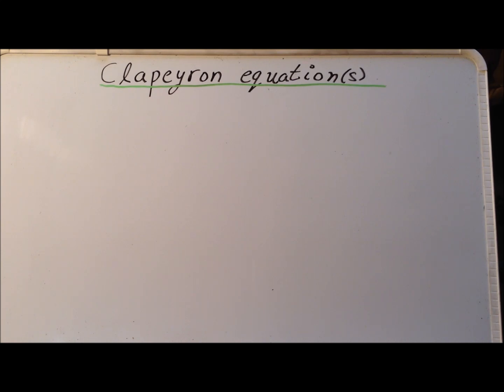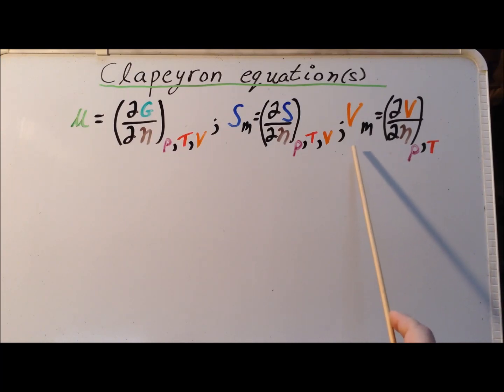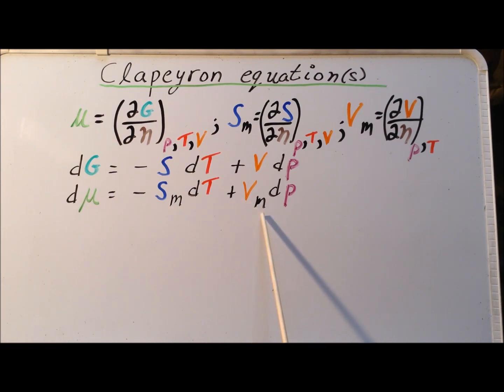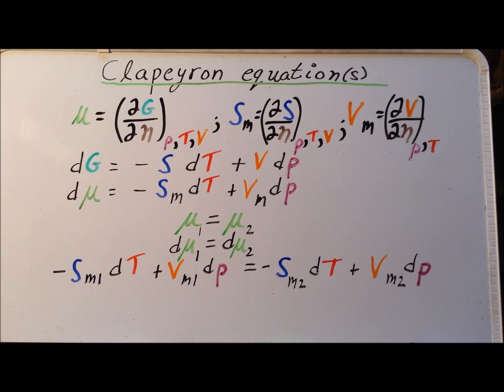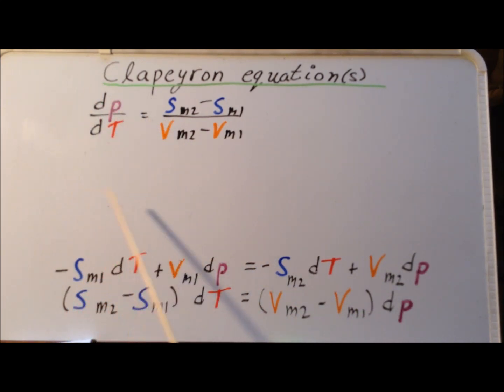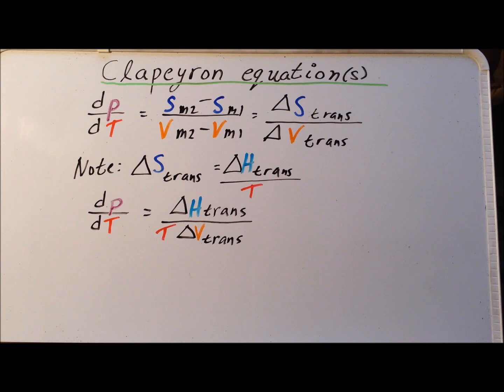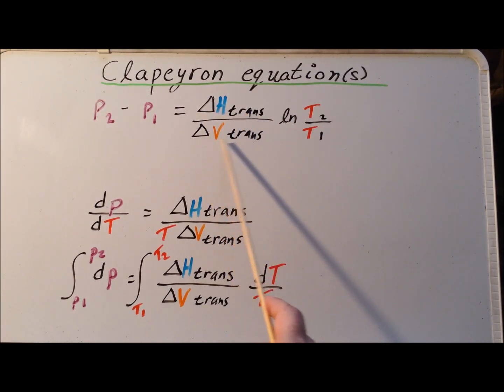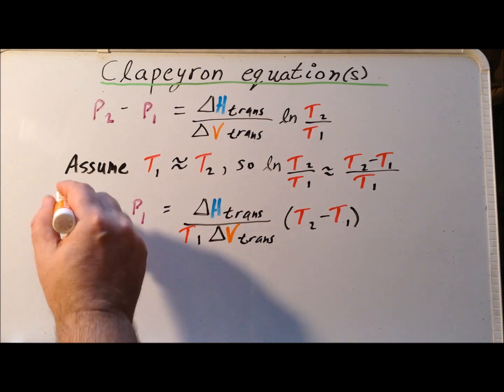Thermodynamics: Clapeyron and Clausius-Clapeyron equations, color-coded derivations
00:15   Introduction
00:34   Definition of chemical potential μ
00:59   Definition of molar entropy 𝘚ₘ
01:17   Definition of molar volume 𝘝ₘ
01:52   Exact differential dG
02:20   Replace each term by its molar equivalent
02:40   Two (2) phases are in equilibrium if their chemical potentials μ are equal
03:05   Two (2) phases are in equilibrium if their dμ are equal
03:25   Substitute 02:20 into 03:05
04:06   Combine like terms on each side
04:28   Divide each side by 𝘛 (𝘝 ₘ₂ - 𝘝 ₘ₁)
05:11   Definition of entropy
05:38   Substitute 05:11 into 04:28
05:53   Multiply each side by 𝘛 and integrate
06:10   Solve integrals
07:02   Assume 𝘛₁ and 𝘛₂ very close
07:31   Apply assumption
07:49   Clapeyron equation
08:09   Assume ideal gas behavior
09:30   Substitute expression for 𝘝ₘ
09:49   Integrate each side
11:06   Clausius-Clapeyron equation

Color-coded, step-by-step derivation of the Clapeyron equation and the Clausius-Clapeyron equation.